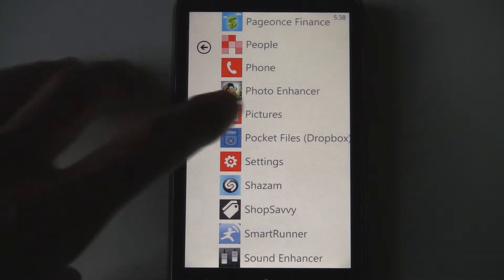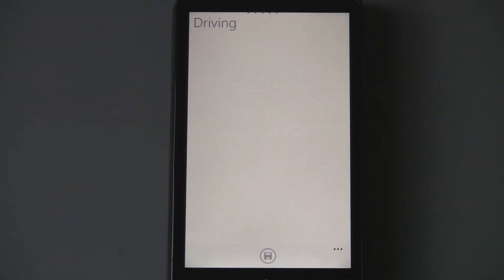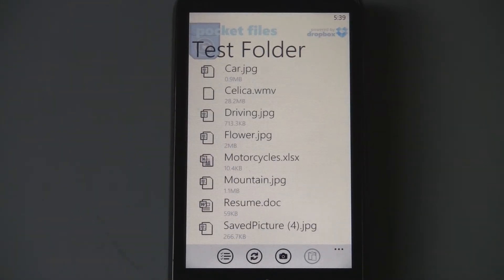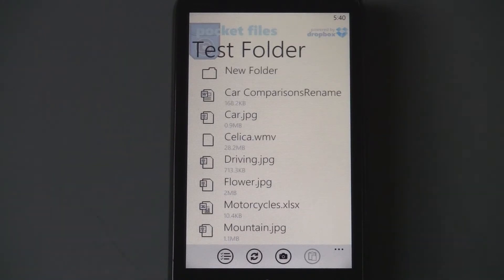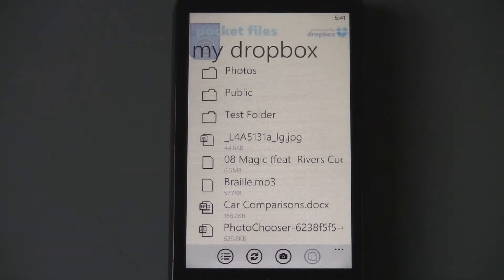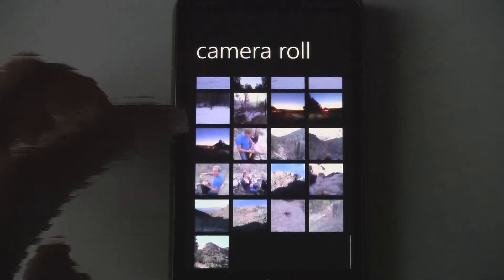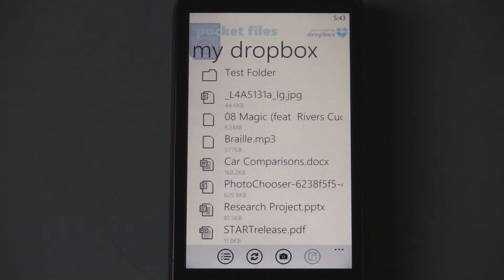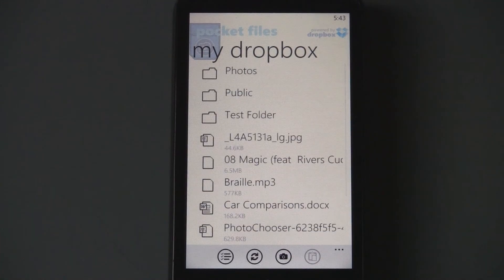Pocket Files (Dropbox) - WP7 App Review (WMPowerUser)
This is a Windows Phone 7 video review of Pocket Files, reviewed by Andrew Bares

Recently, another Dropbox app was released for Windows Phone 7, containing a slick user interface but lacking in some other features (Video Review)

Pocket Files lets you browse your Dropbox files, move and delete certain files, create new folders, download Word/Excel/PowerPoint/PDF documents, view/download photos, and upload new photos. Essentially, the app has all the basics covered. What separates this app from others is its elegant interface, which is smooth to the touch and follows Windows Phone 7's design elements perfectly. For example, when selecting files to move or delete, you just tap on the left side of the screen just like in the WP7 mail application, and the checkboxes appear on the left!

However, this Dropbox app is missing the ability to share your Dropbox files via email, and also the ability to rename files/folders. And uploading pictures can be glitchy: occasionally the dialog to name the photo and finish the upload doesn't appear, but more importantly, after you upload a photo, the app seemingly wipes away all of the contents of the folder you uploaded it to. Once you exit out of that folder and return to it, all of your files reappear, but the newly uploaded photo is nowhere to be found. You have to click the refresh button manually since the cache system in the app doesn't automatically refresh after uploading. But besides that issue, it is really neat that you can upload a picture directly from the WP7 photo album, by simply clicking the "Share" option in the picture's menu.

If Pocket Files has all the features you want, then you should consider buying it, since it has such a fluid interface. However, if you need some additional features like emailing files, you should look at the alternatives.

Title: Pocket Files -- Dropbox
Price: $0.99
Publisher: 2 Dogs Software